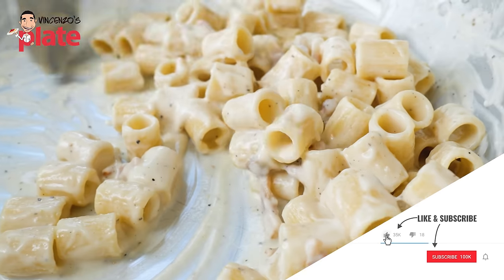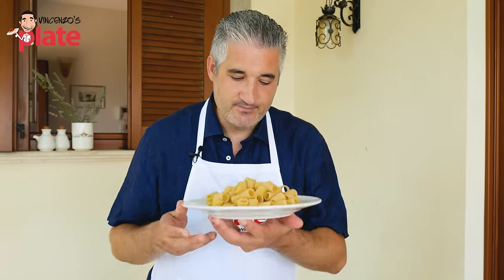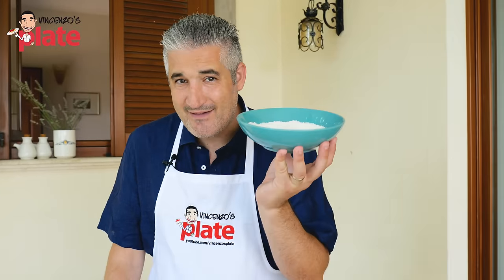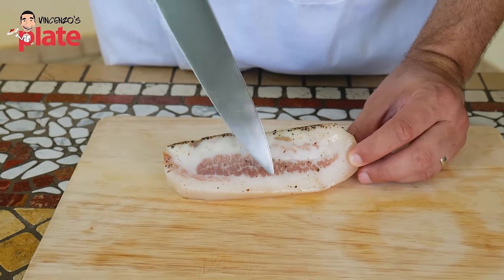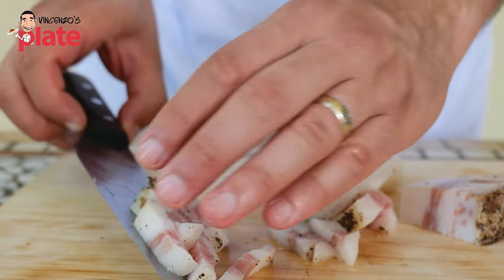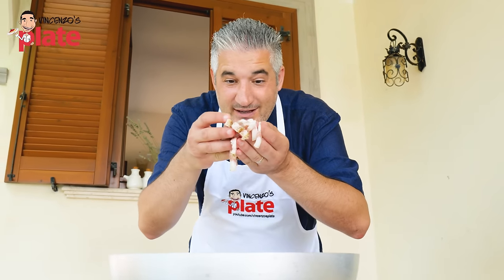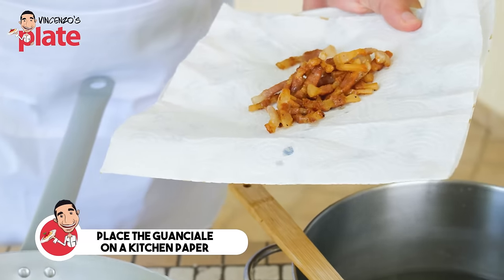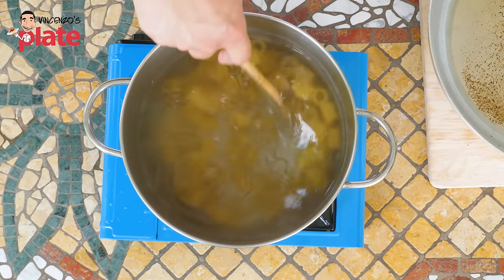How to Make PASTA alla GRICIA Like a Roman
Pasta alla Gricia is one of the oldest pasta dishes in Roman history! It uses pecorino romano and guanciale to create a mouthwatering flavor. My favourite way to describe it is as the love child of Carbonara and Cacio e Pepe. And dare I say, it might just be creamier! On my recent travels to Rome, I learnt the right way to create this simple yet scrumptious dish.

⏱️⏱️TIMECODES⏱️⏱️
0:00 How to Make Pasta alla Gricia
0:44 Ingredients for Pasta alla Gricia
2:07 How to Cut the Guanciale
3:09 How to Toast Black Pepper
3:40 How to Cook the Guanciale
4:51 How to Cook Pasta
5:13 How to Make the Cheese Cream
6:32 Combine the Sauce with Pasta
9:48 How to Serve Pasta alla Gricia
10:59 How to Eat Pasta, E ora si Mangia, Vincenzo's Plate